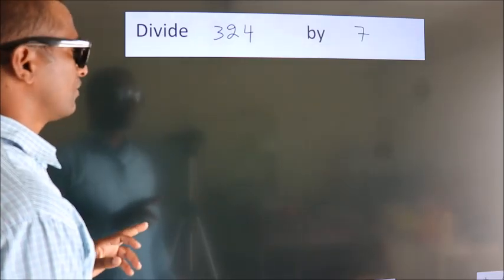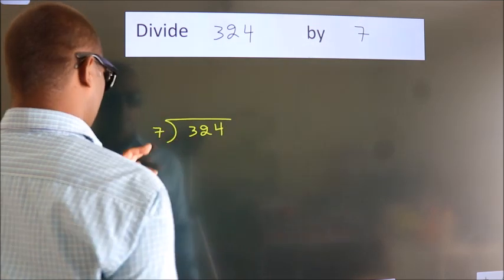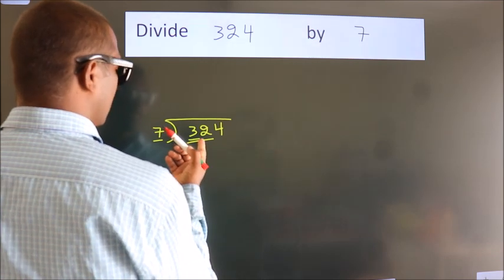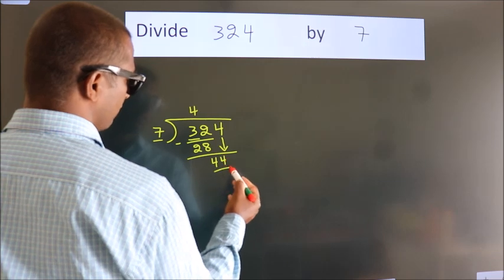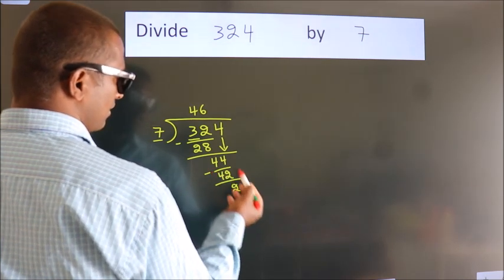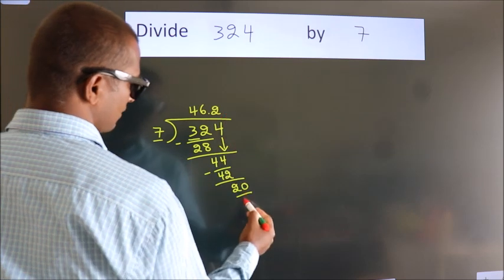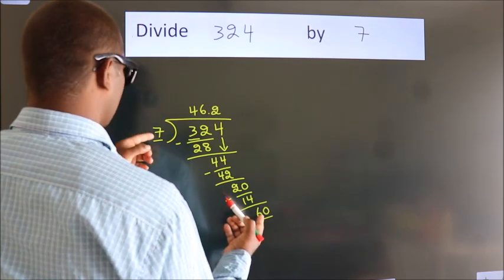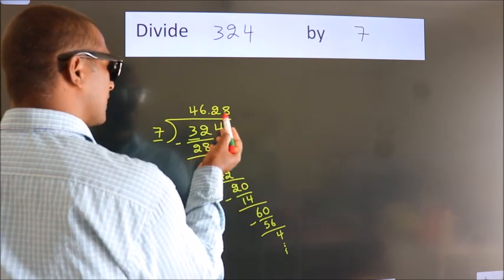Divide 324 by 7 Divide completely